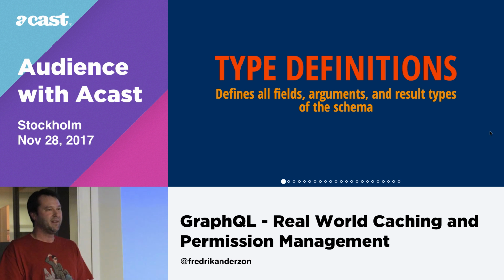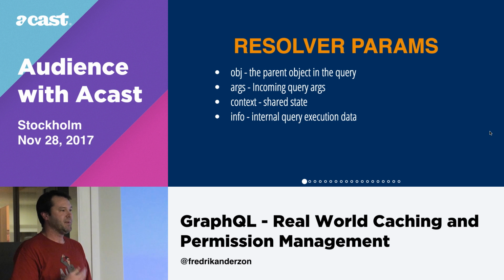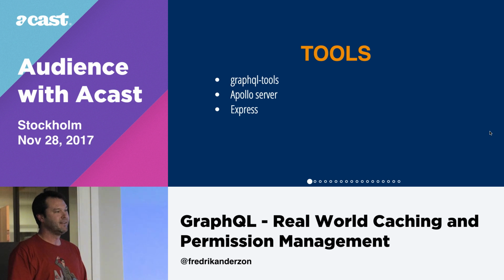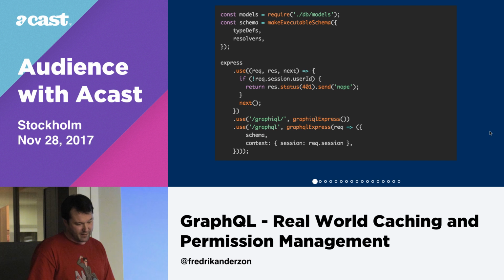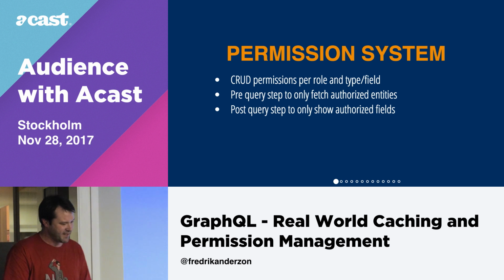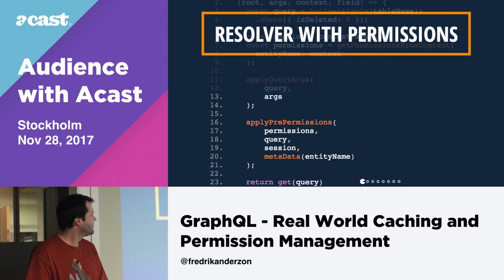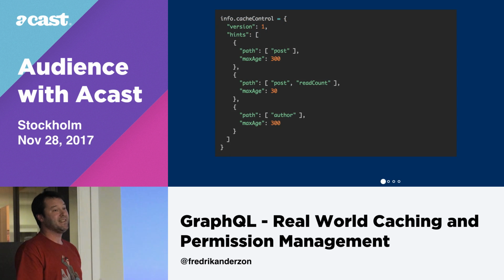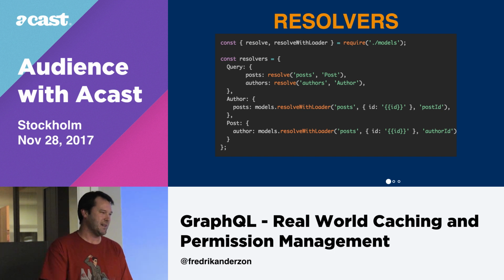GraphQL - Real World Caching & Permission Management - Fredrik Andersson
Recorded at Acast HQ in Stockholm on November 28th, 2017.